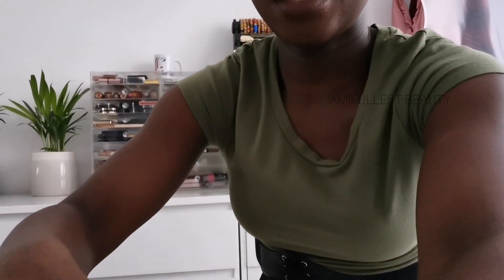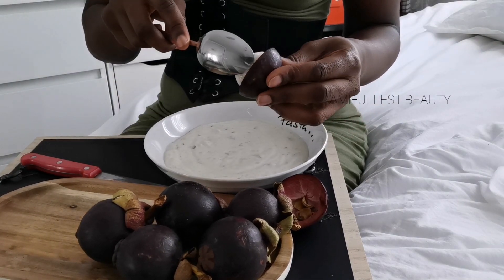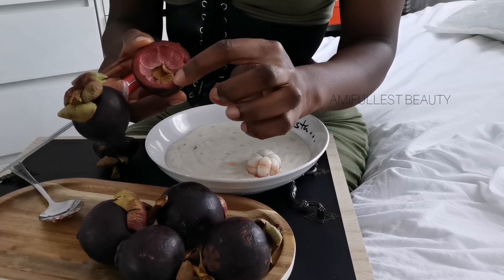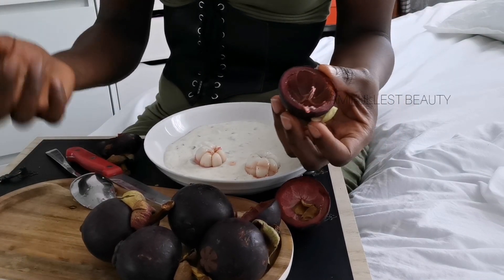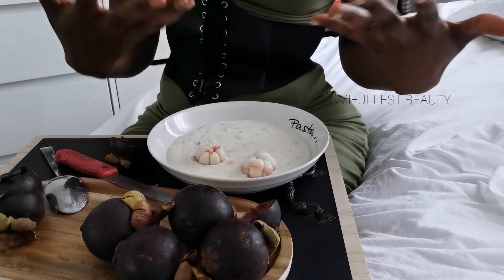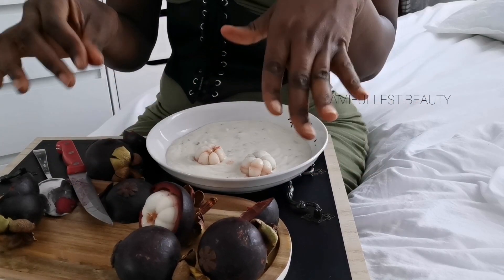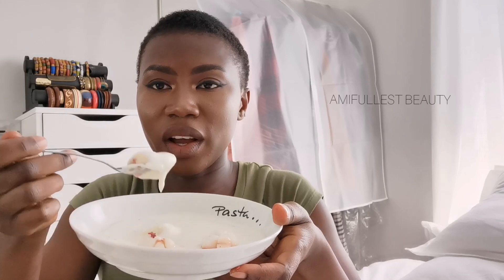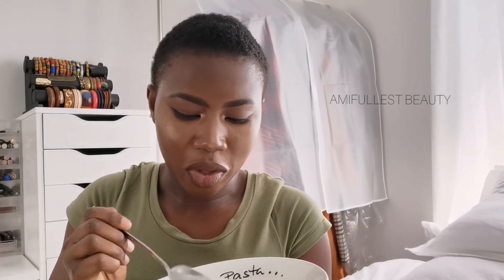How To Eat A Mangosteen | Mangosteen fruit | AMIFULLEST BEAUTY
Feel free to join for any question or fast updates for new videos

About Me
I am Ami, 27 years old and live with my family in NEDERLAND \ Gelderland My YouTube channel I started, because I wanted to share more knowledge about make-up for the dark skin, This has grown to my interest for different types of care of frizzy hair and frizzy hairstyles and VLOG about my personal life, New Video Every Monday and Thursday, you can take a look at my personal life. Do you like the videos I make and do not want to miss anything? It's free And especially to turn on the bell so that you receive all notifications of new videos!